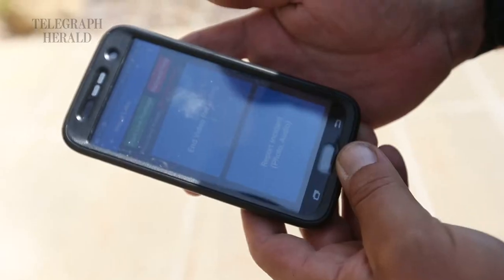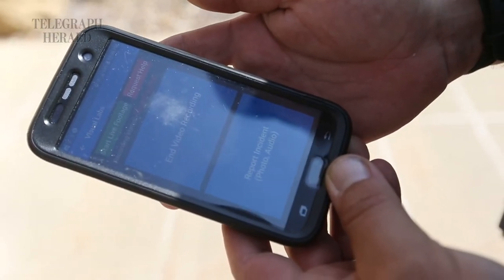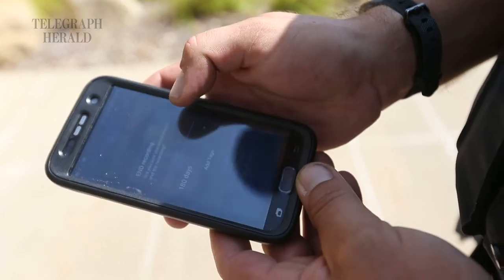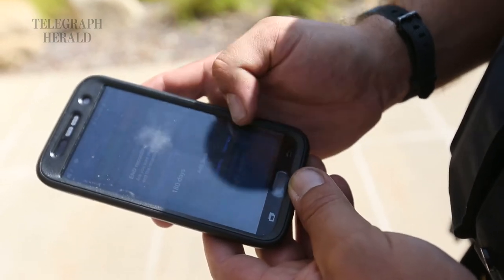Platteville police use cellphones as body cameras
Sgt. Josh Grabandt, of Platteville (Wis.) Police Department, describes how he uses the department's new body cameras, which are just off-the-shelf cellphones with a special app.